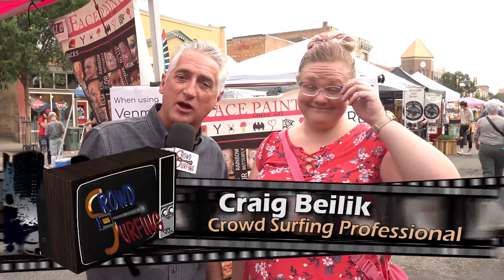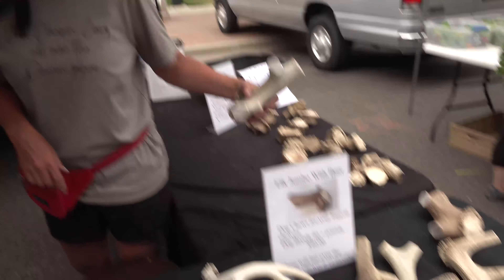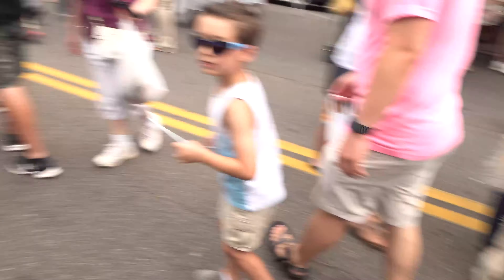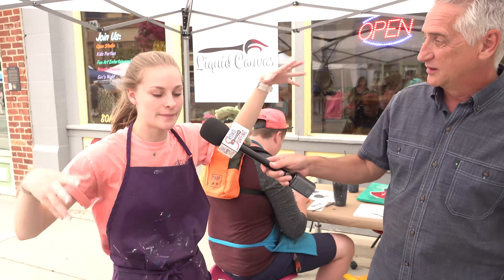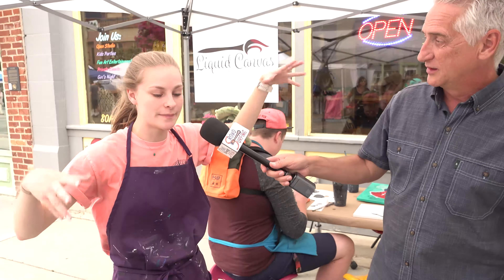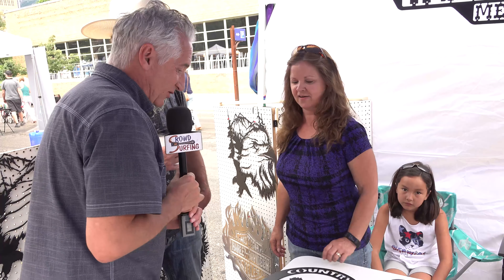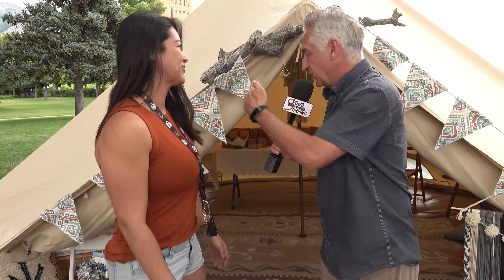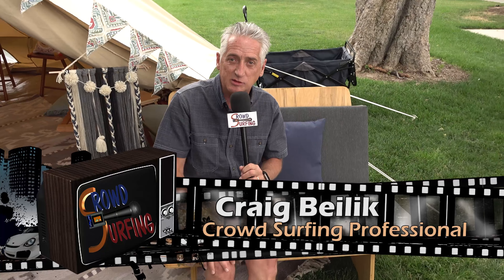CROWD SURFING FARMERS MARKET 2019